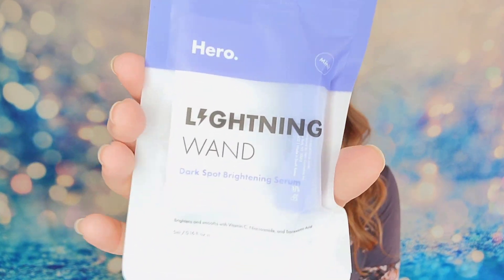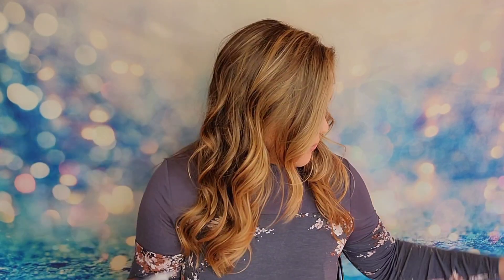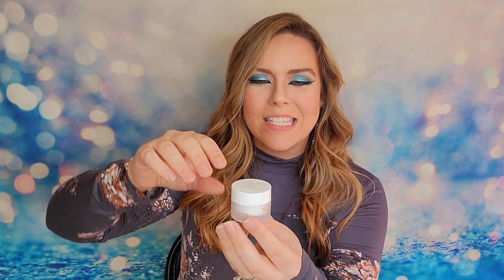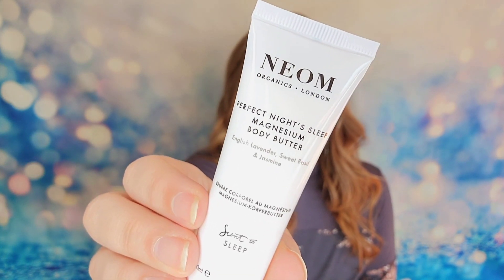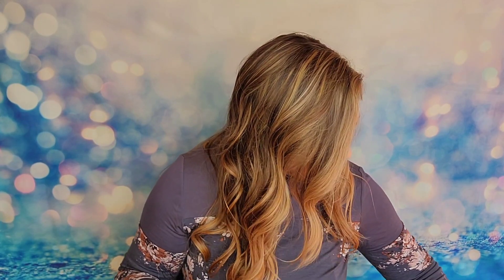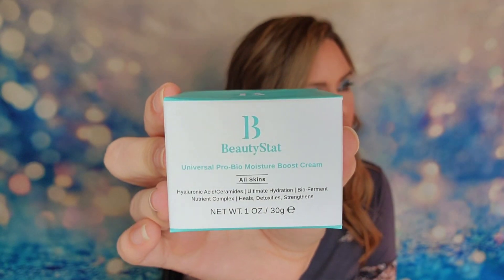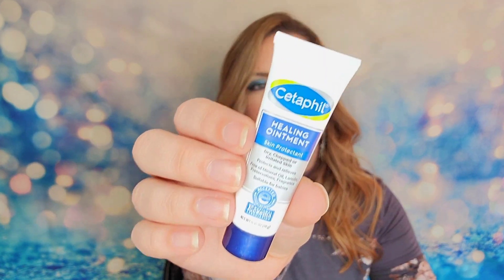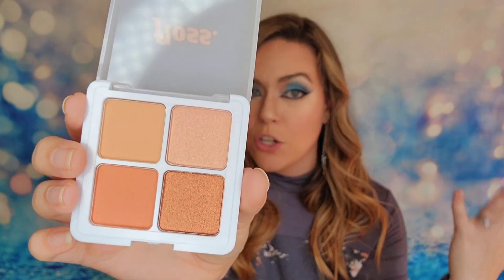Allure Beauty Box December 2021 Unboxing + Coupon Code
Allure Beauty Box Unboxing December 2021
⭐⭐⭐ 3 Stars out of 5 on my scale!

SAVE 50% OFF WITH CODE: HOLIDAY50

The Facts: Allure Beauty Box costs $23 a month with free shipping. 3 Full size products inside every box and additional sample sized items.

Subscription Sisters
c/o Sydney Schnabel
1704 N Bell # 154